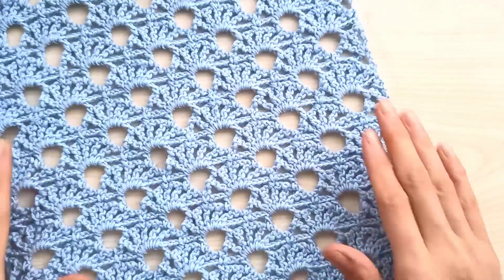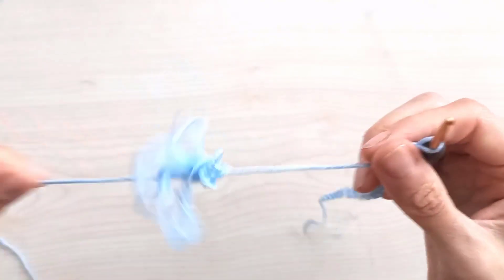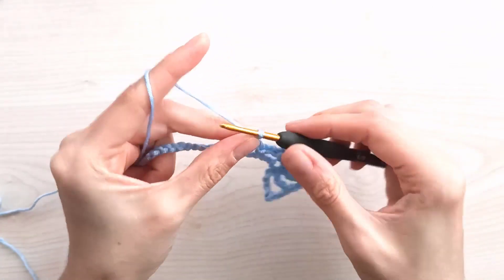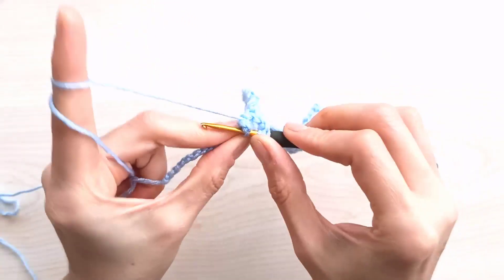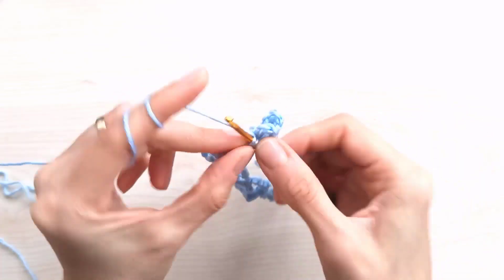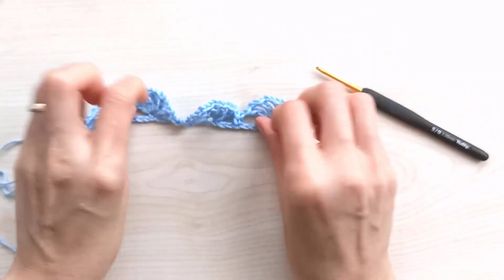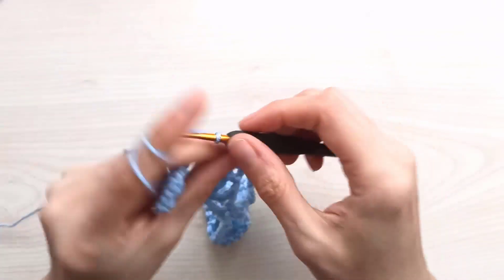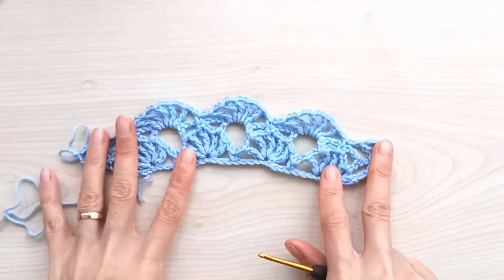Crochet Simple Rectangle Shawl / Beginner Friendly Tutorials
My Etsy Shop ;